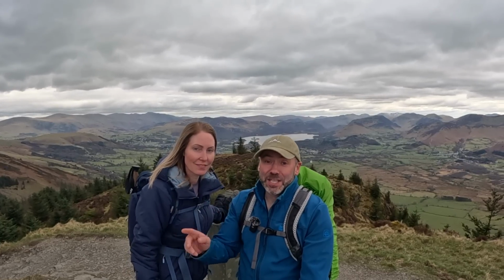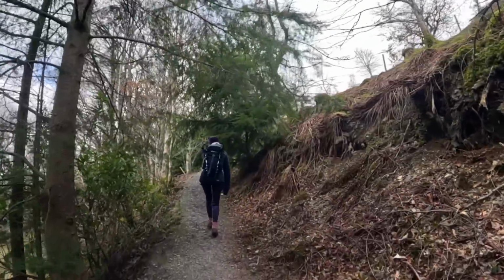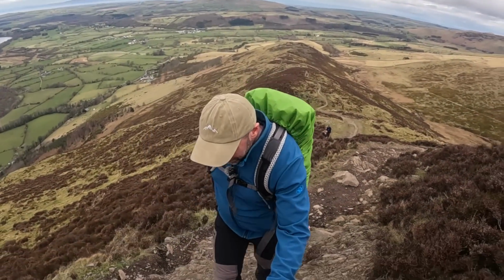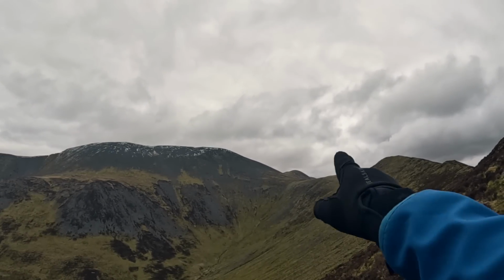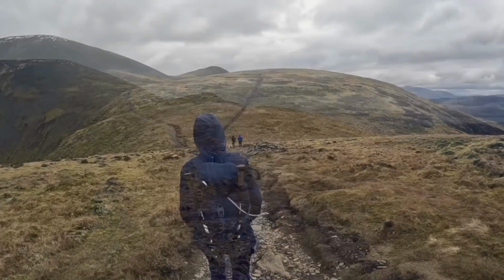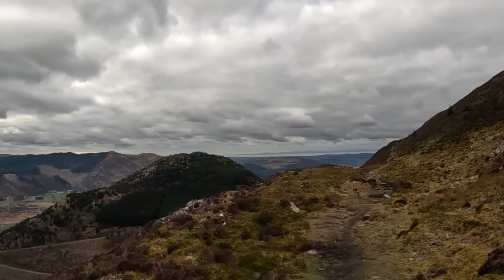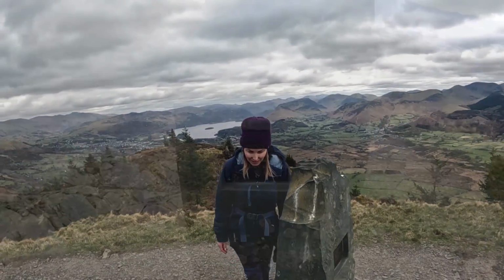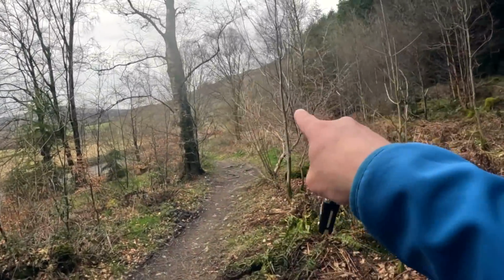LONGSIDE EDGE Ullock Pike to Dodd | bag 4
On this Wainwright walk we will take in 4 Wainwrights.  Starting in the free car park we work our way through the rabbit warren and turn right on to the ridge.  Turning right on to the ride we begin a steadier ascent along The Edge and soon find our way to our first Wainwright, Unlock Pike.  Continuing along Longside Edge it is a steady walk to our second Wainwright Long Side, which offers spectacular views down to Derwent Water and the surrounding Fells.

After admiring some of the best views in the lake district it is a steady up and down to our third Wainwright in this chain, Carl Side.  The path to Dodd takes a notable descent to White Stones and then we take a traverse as we continue on to meet Dodd.  Dodd is wooded and makes for an easy walk up steady paths.  The top gives rewarding views over Bassenthwaite Lake and after picking up our fourth Wainwright we head once again through the woods toking the Skill Beck trail down to the cafe before completing our last section of the woodland walk to Sandbeds Gill and back to the car.  This is a great walk for bagging Wainwrights and I hope you enjoy it.

Weather forecast:
This site gives you information about the mountain top rather than at village level to help you prepare

00:00 Introduction
00:30 Route map
01:45 Dodd Wood
11:39 The Edge
18:44 Ullock Pike summit
22:43 Long Side summit
24:55 Carl Side summit
34:07 Dodd summit